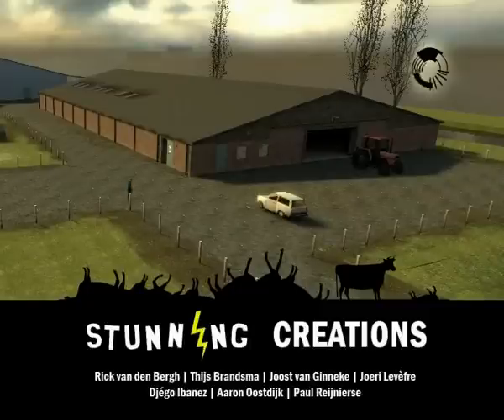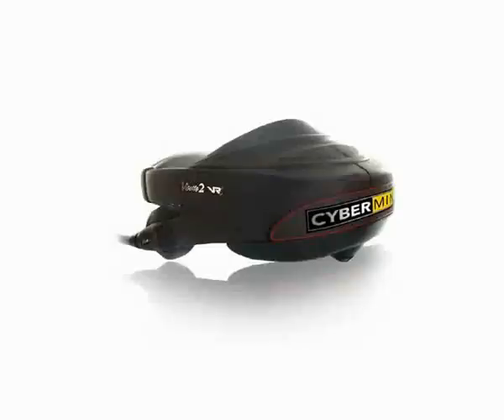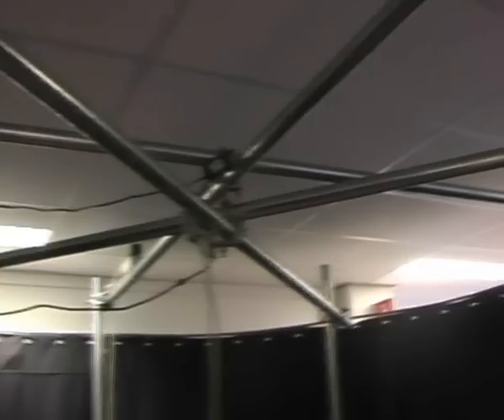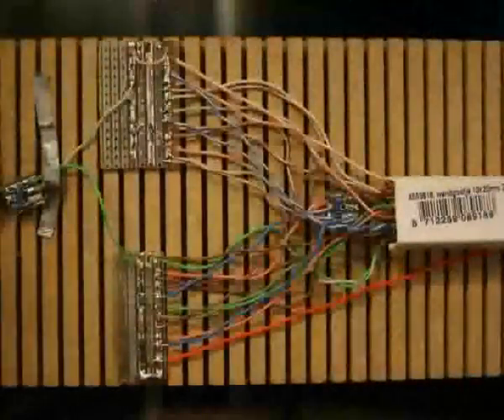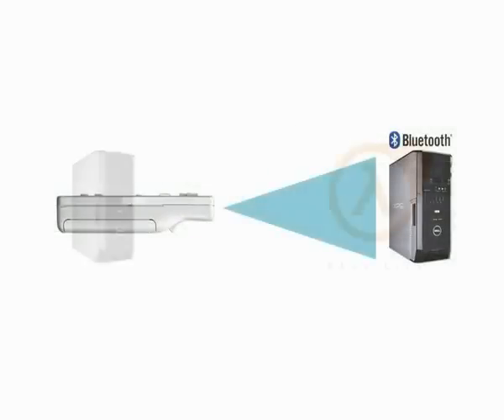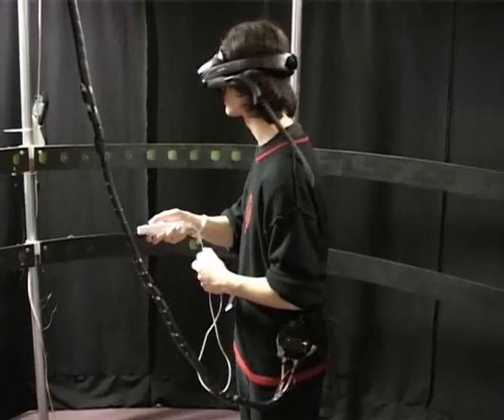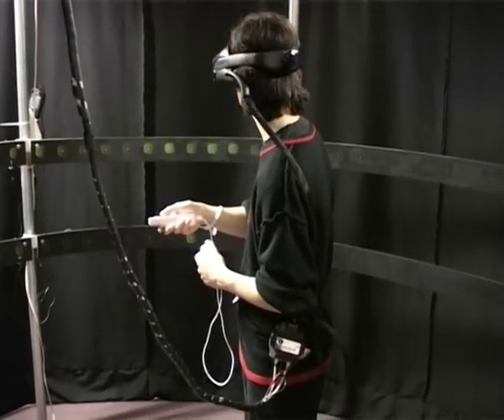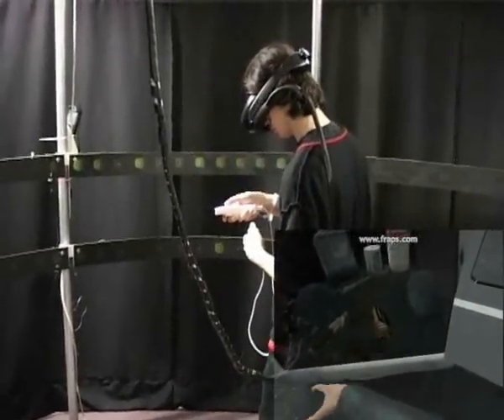Shoot - Wii implementation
This video explaines the technical solutions for the Shooting Pit that was developed to aid Veterenarians in learning how to shoot a cow in case of an emergency.